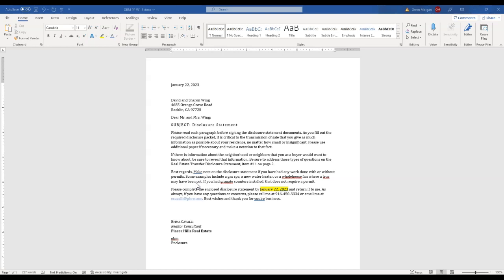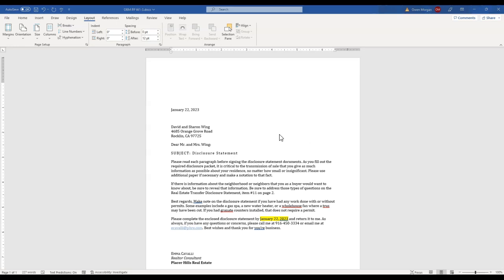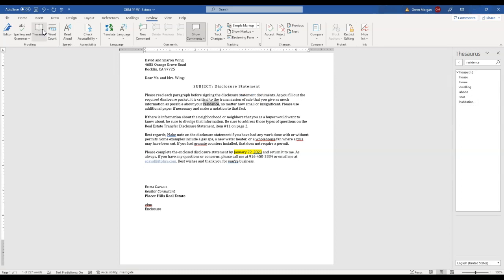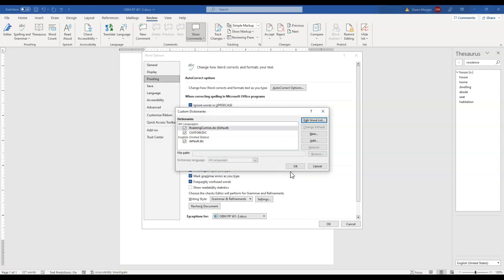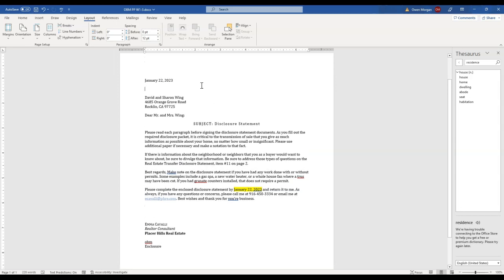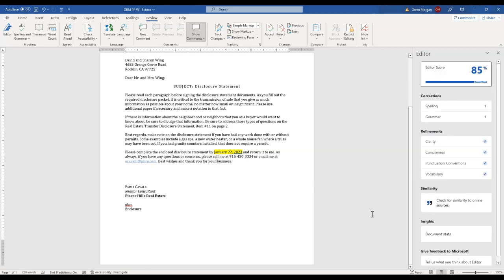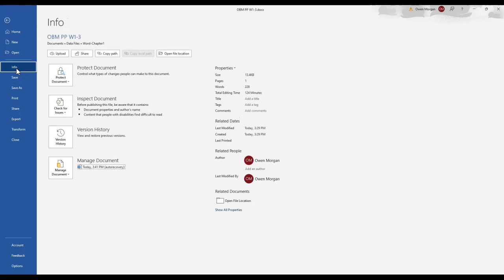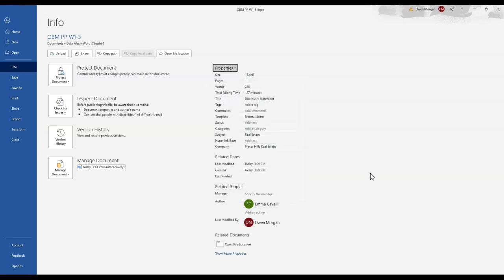PP Word 1-3